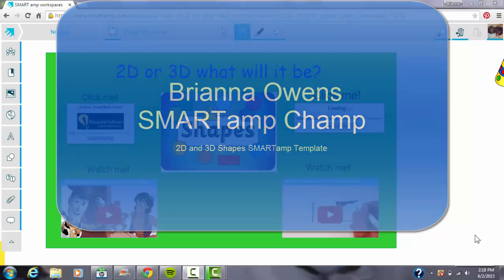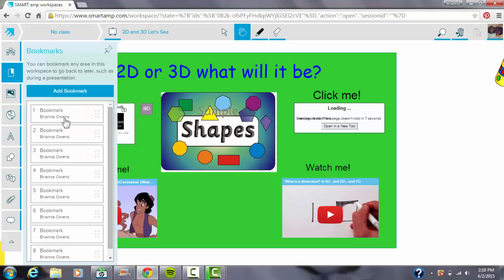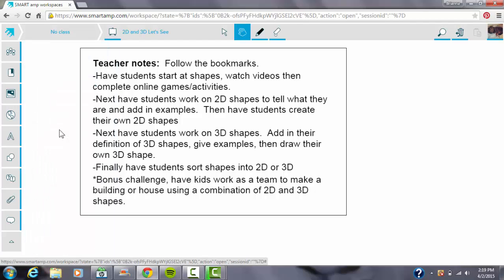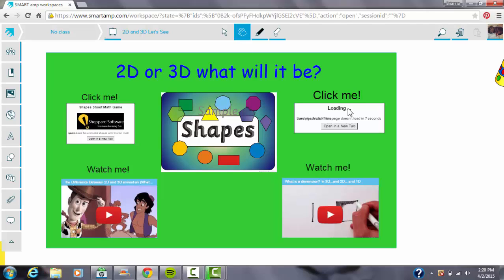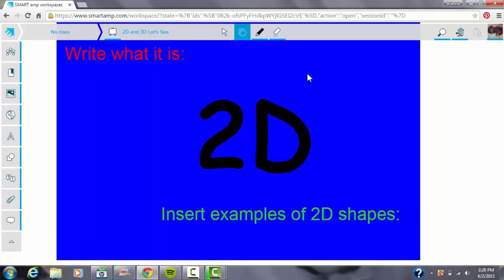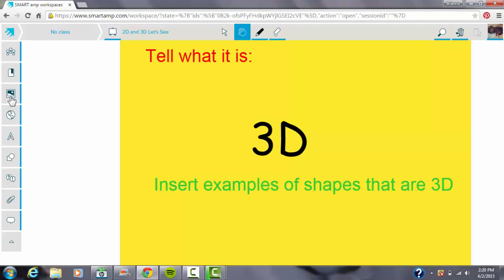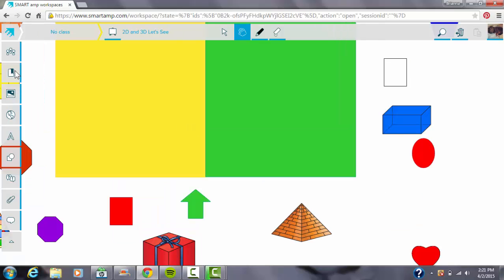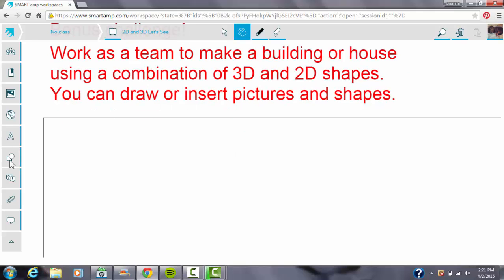Brianna Owens-SMARTamp Workspace 2D and 3D shapes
An overview of my SMARTamp template/workspace for 2 and 3D shapes.